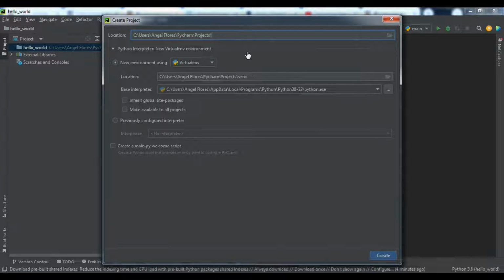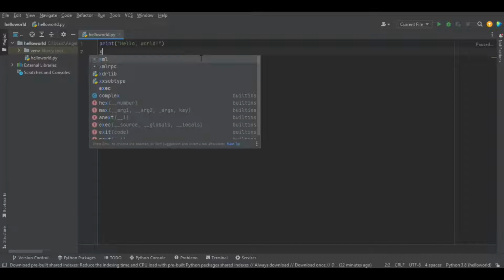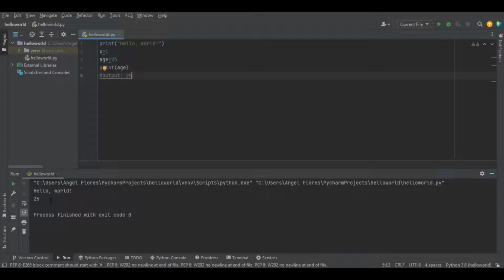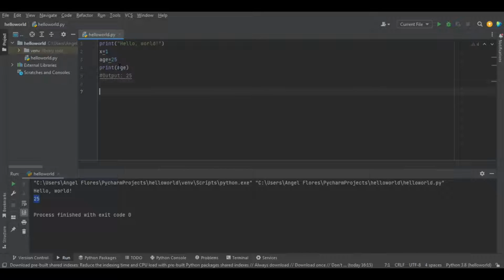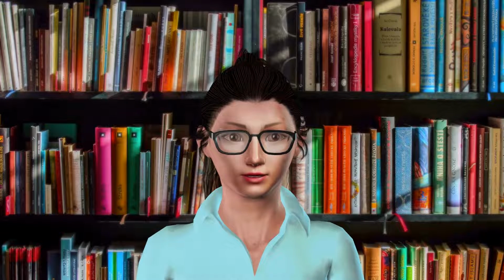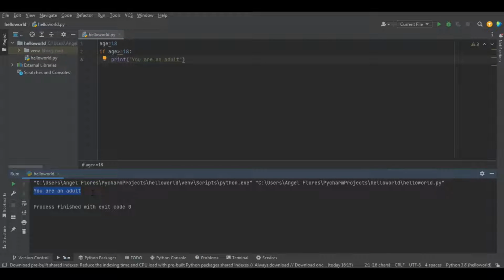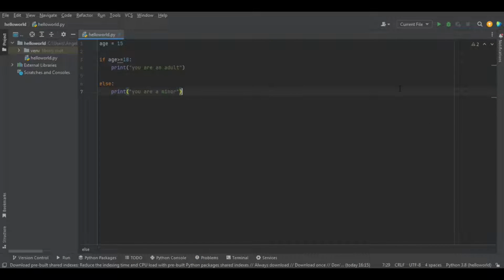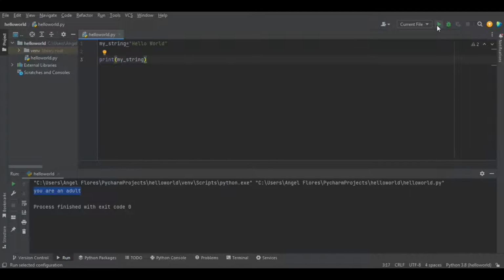#3 Python for Beginners: Your First Steps to Programming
Description: In this video, we introduce you to the basics of programming with Python. Whether you're new to coding or just looking to learn a new language, we've got you covered. We'll start with the famous "Hello World" program, then cover defining variables, adding them together, and using conditional statements to control program flow. Join us and take your first steps to becoming a Python programmer!